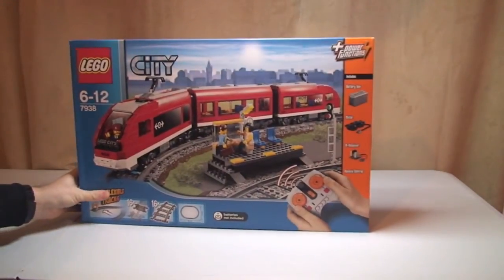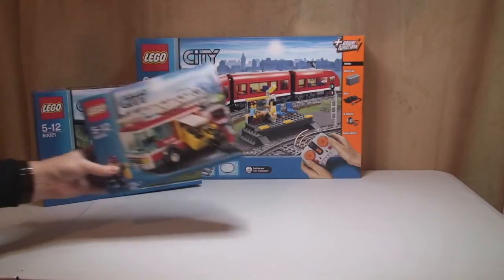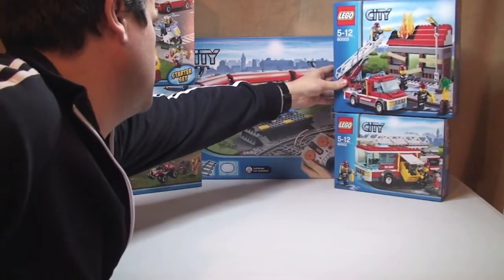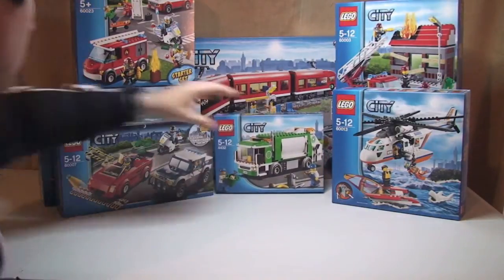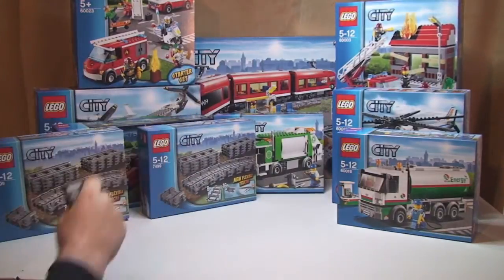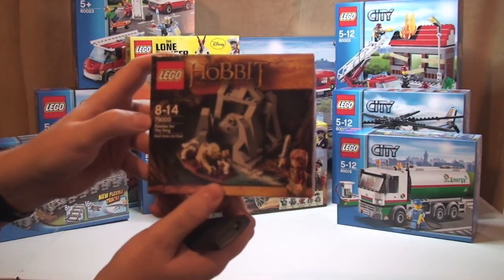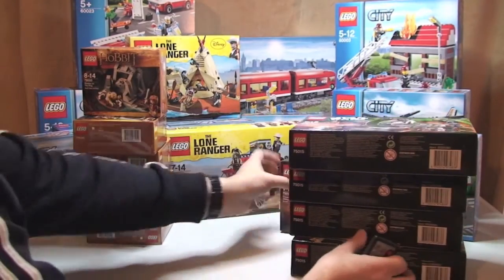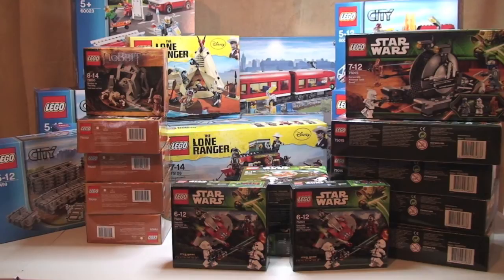LEGO Mega Haul Week Ending 17th November 2013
Hi, this is my latest Lego Haul video, and it's a mega one, as of week ending 17th November 2013.

Many Thanks